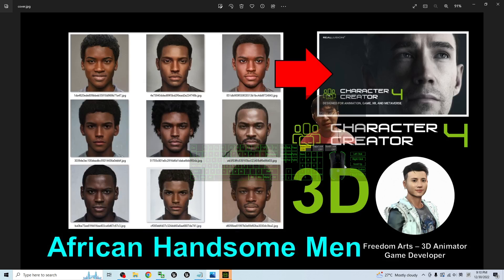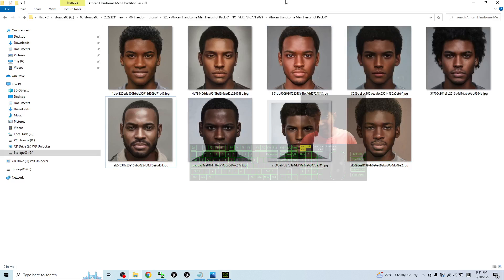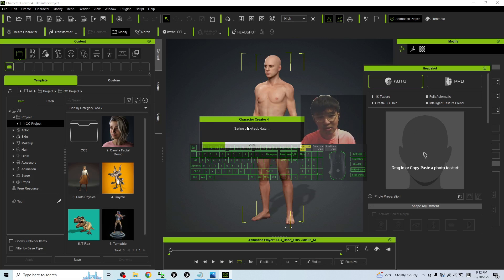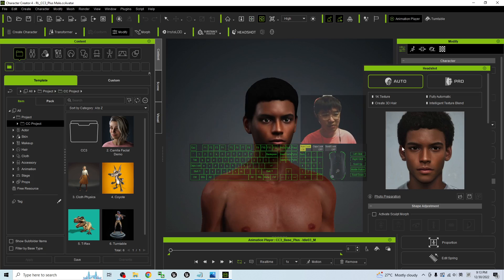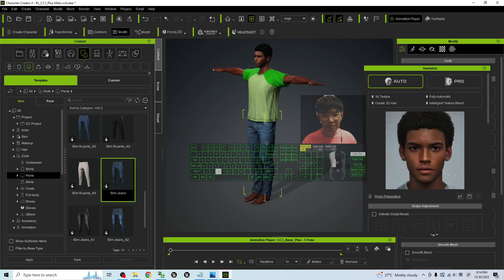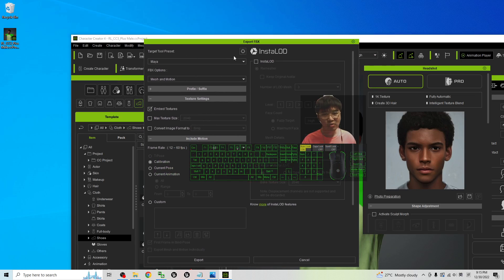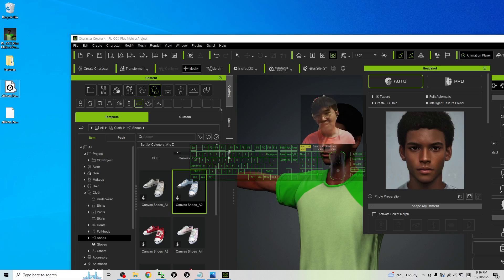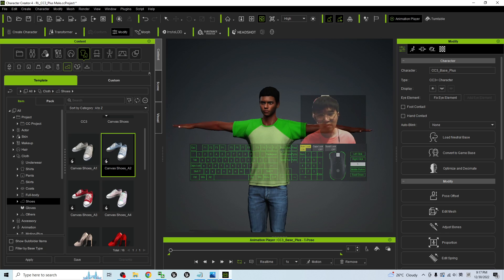African Handsome Men Headshot Pack 01 - Character Creator 4 - High Quality Headshot Photo - Shared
- Hey guys! Lack of handsome men in in Character Creator 4 and iClone 8? These are my collection of African Handsome Men Headshot Pack 01 for Character Creator. Totally 9 African Handsome Men's high quality headshot photo! You can easily use your headshot plugin to create her 3D Avatar in 1 minute! ENJOY! and have fun! Happy 3D Modeling, 3D Animation and 3D Game Dev! ENJOY!

Get iClone 8 and CC4 Contents

Your friend,
FREEDOM